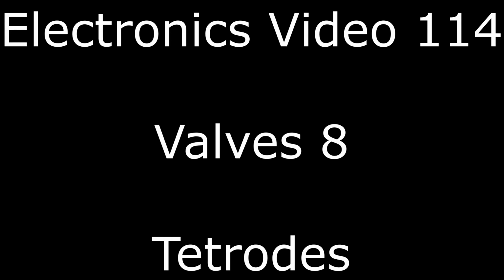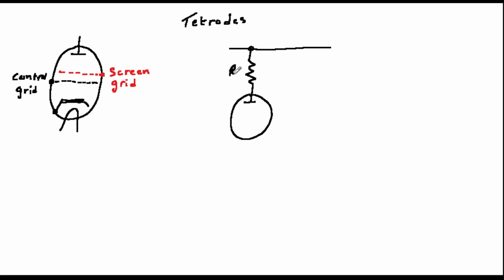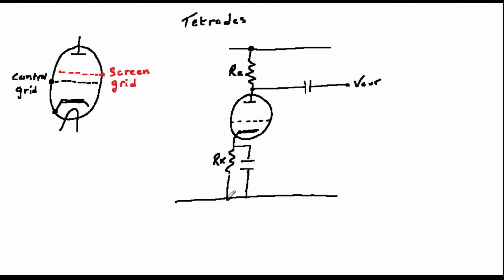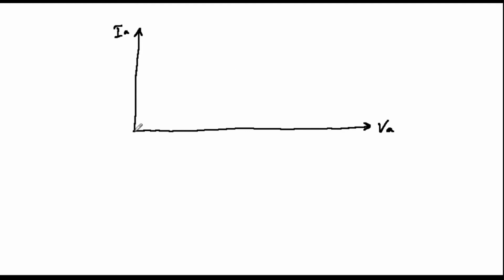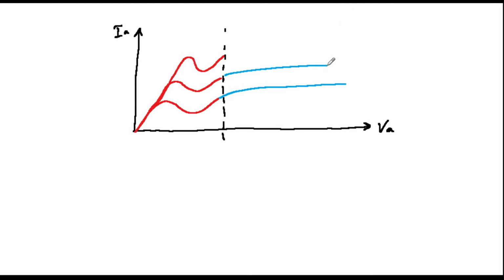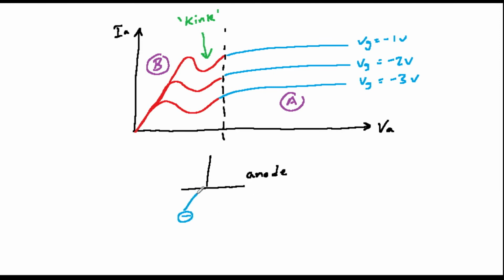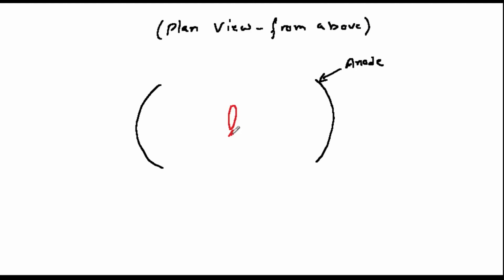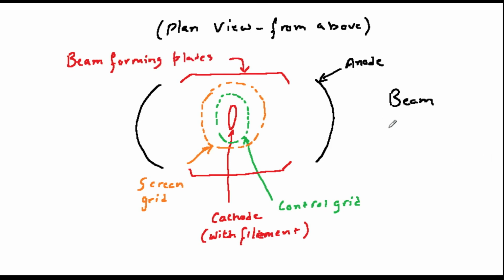Analogue electronics 114: Valves 8 - Tetrodes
All about the tetrode valve